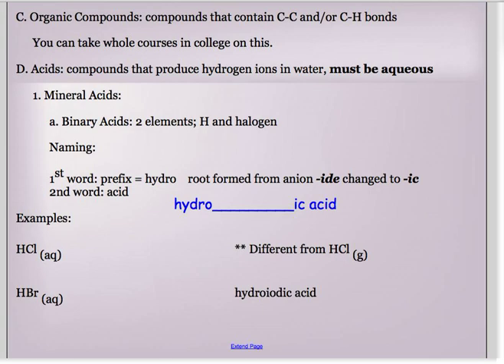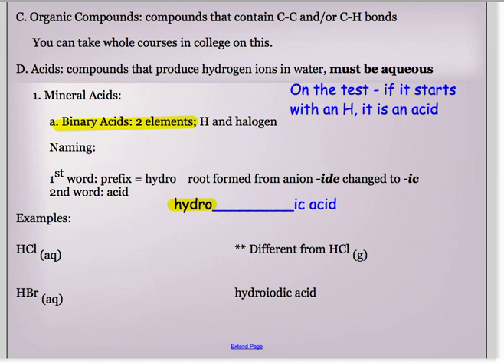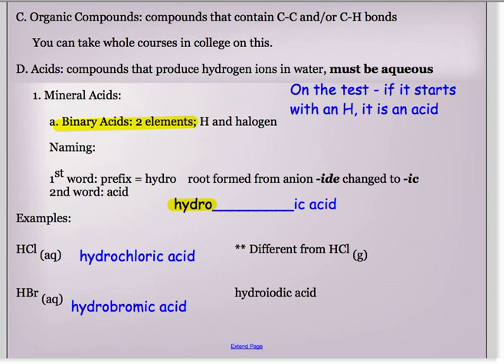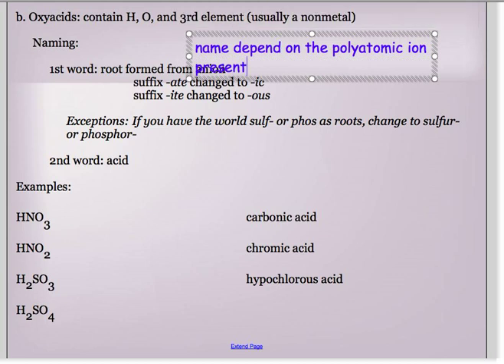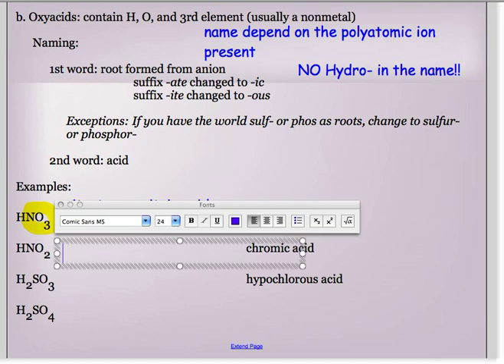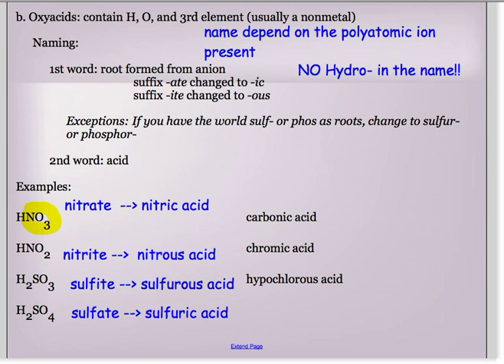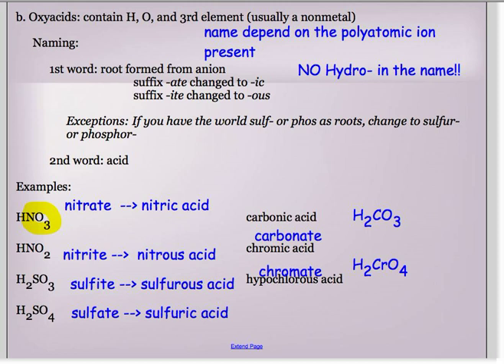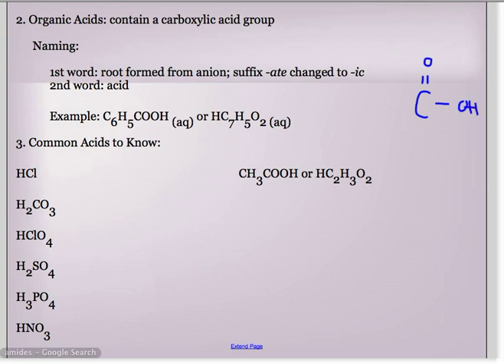Chapter 2 - VIDEO 16 - Acids